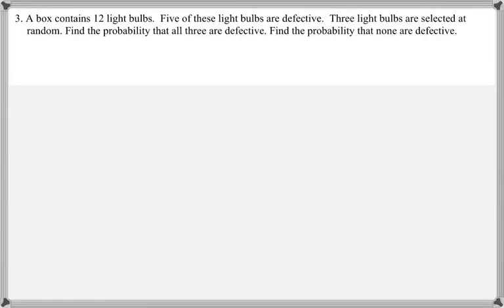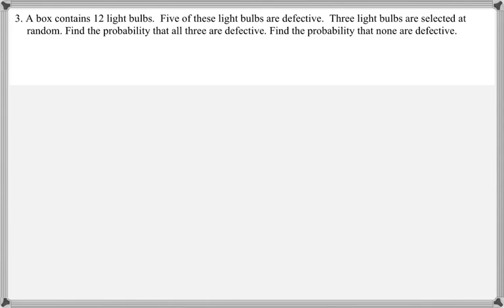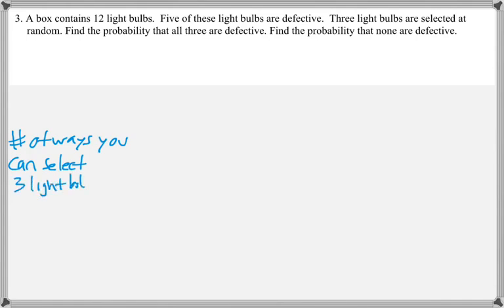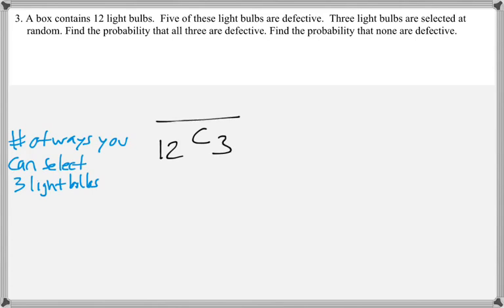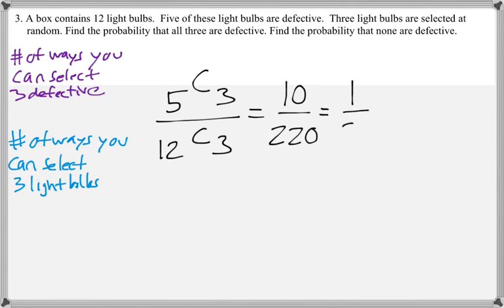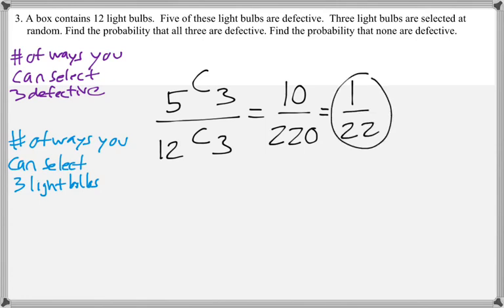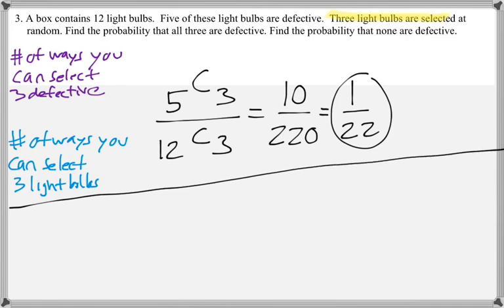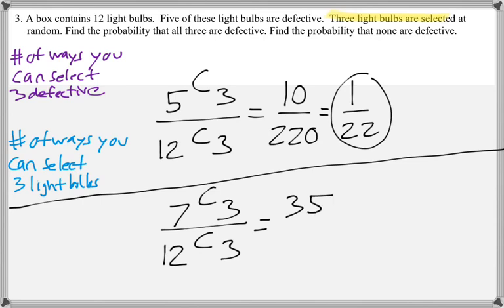Math 118 : 4.6 #3 (Mathematical Explorations Tutorial : Probability With Permutations Combinations)